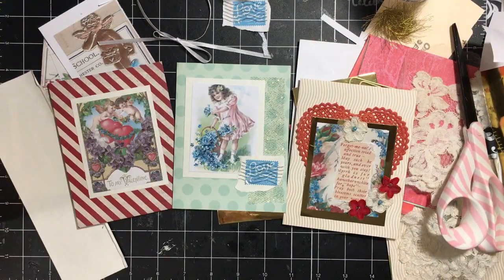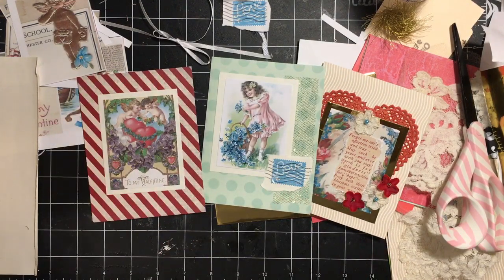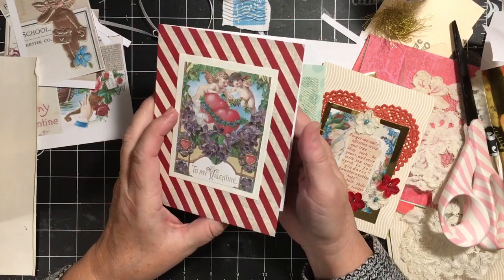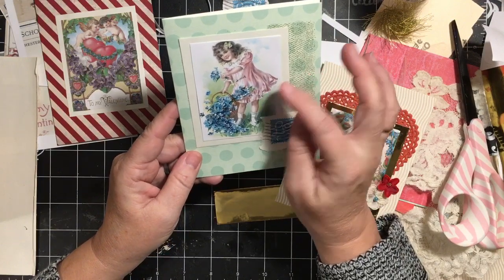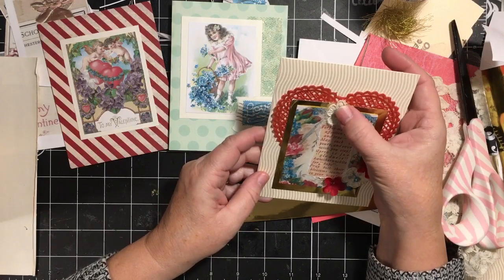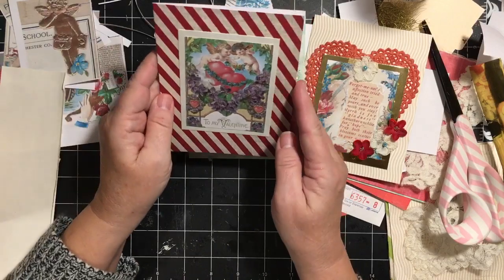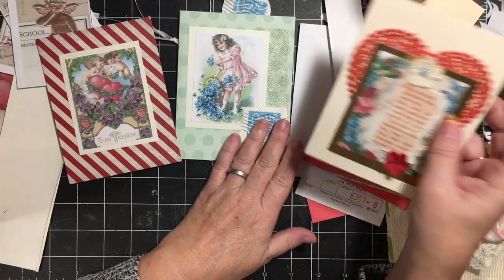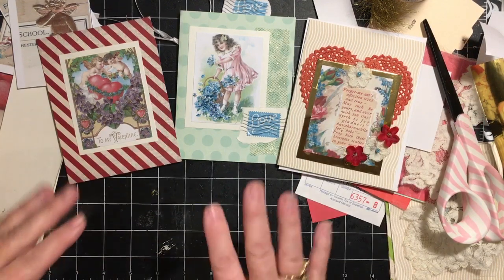Valentine cards I made using the Valentine forget me not digital kit from Dearjuliejulie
I made these cards quickly using the Valentine forget me not kit I added to the shop!!  The Valentine kit Featuring sweet angelic images and child images from the very early 1900s ready for your Junk journal, papercrafting and card making.

*julie...